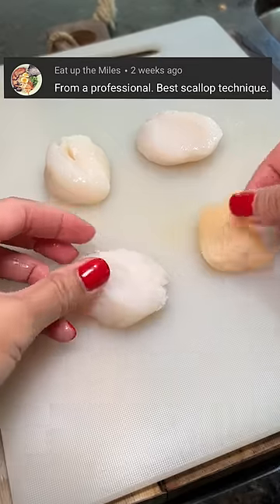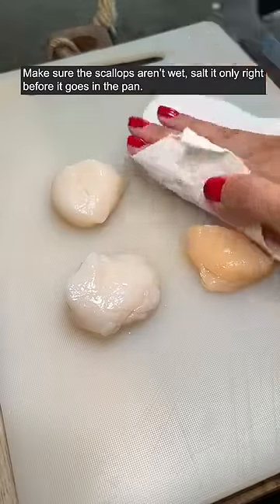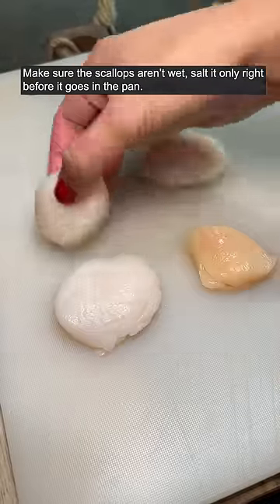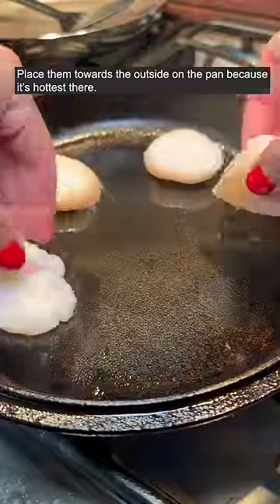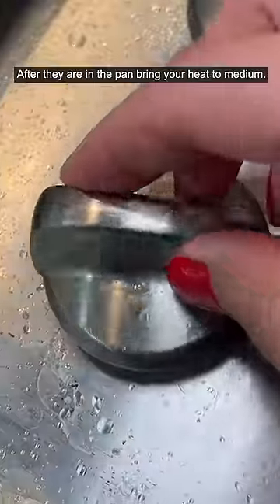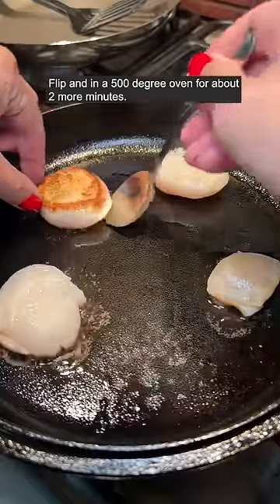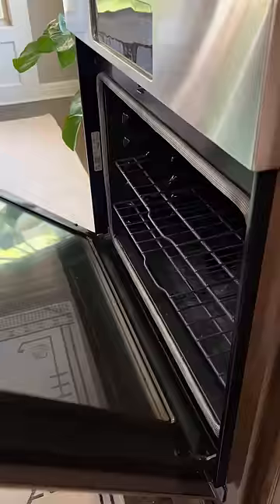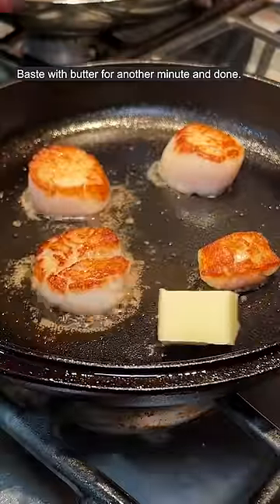How to cook scallops like a professional